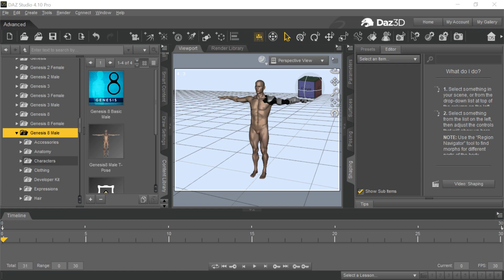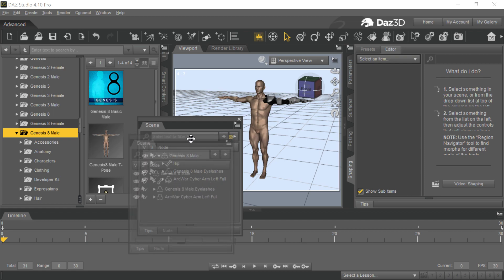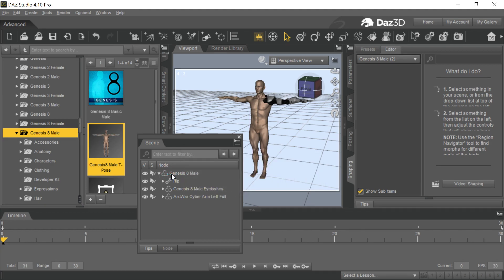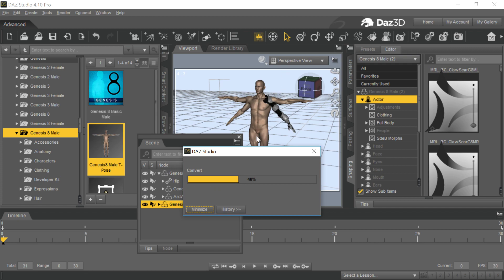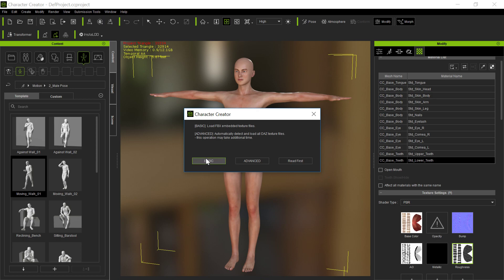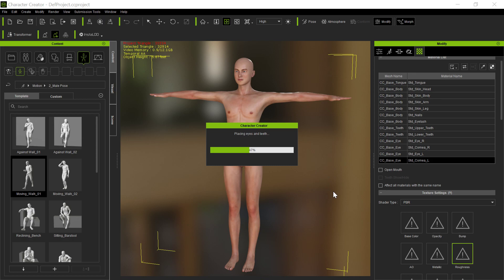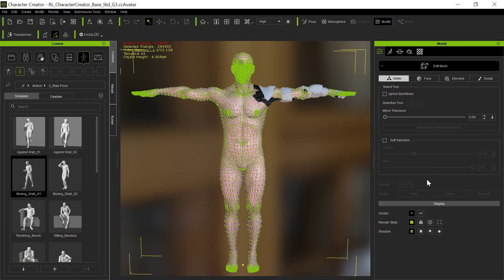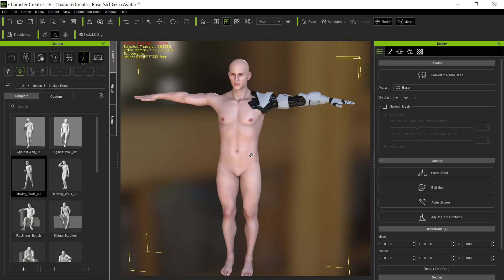Daz items which hide parts to CC3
Showing the easiest and fastest way to bring troublesome clothing items that hide parts of the underlying Genesis figure into Character Creator 3